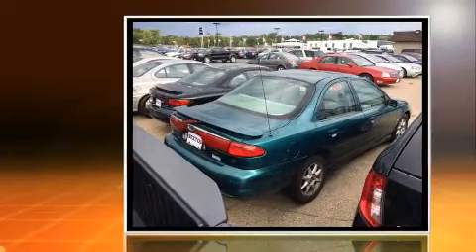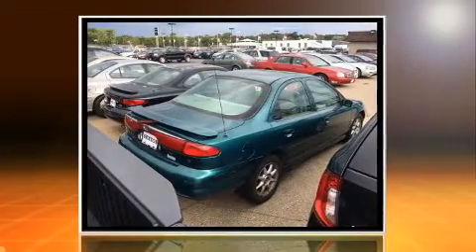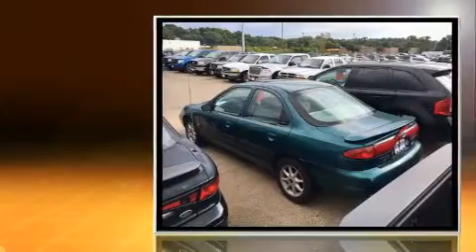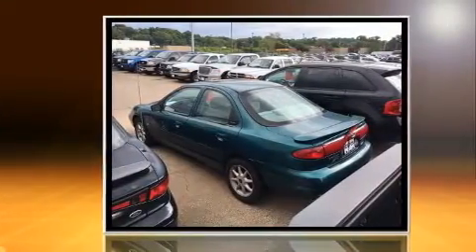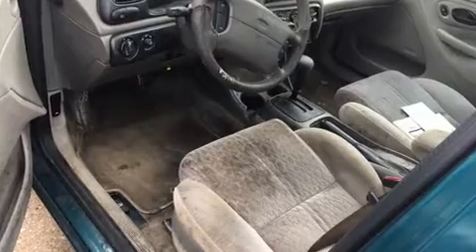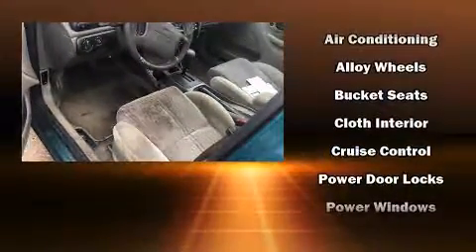1998 Ford Contour SE in Moline, IL 61265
Sexton Ford
3802 16th Street

The 1998 Ford Contour. This 4 door, 5 passenger sedan provides exceptional value! It features an automatic transmission, front-wheel drive, and a refined 6 cylinder engine. Ford infused the interior with top shelf amenities, such as: a tachometer, variably intermittent wipers, front bucket seats, front fog lights, tilt steering wheel, power door mirrors, and a split folding rear seat. Audio features include an AM/FM radio, a cassette player, and 4 speakers, providing excellent sound throughout the cabin. You will have a pleasant shopping experience that is fun, informative, and never high pressured. Please don't hesitate to give us a call.